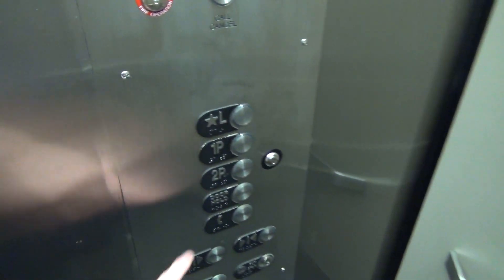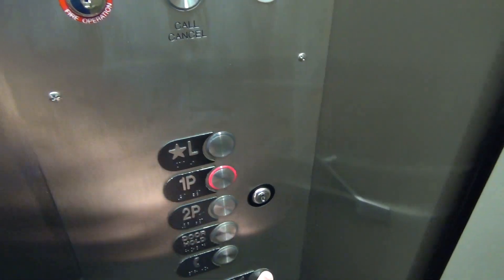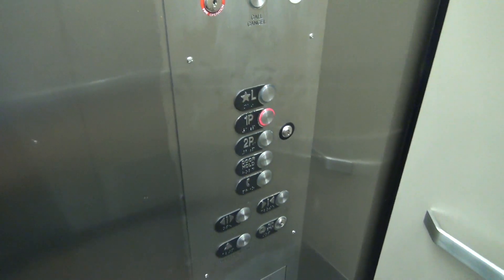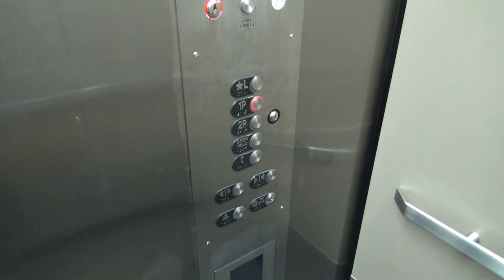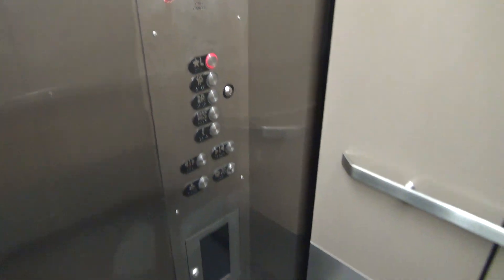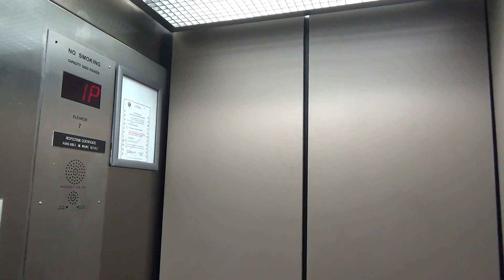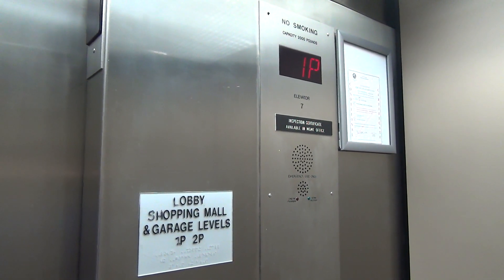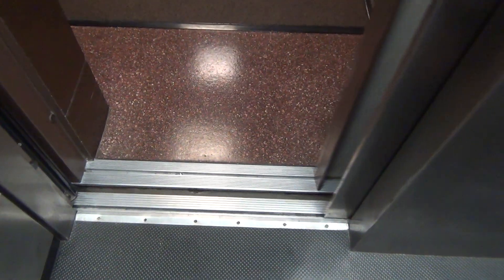Otis Hydraulic Elevators @ The Park Tower Parking Garage - Chicago, IL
(7-5-18) These are two hydraulic elevators which only serve the lobby and parking levels. They are quite slow and have very annoying fans!